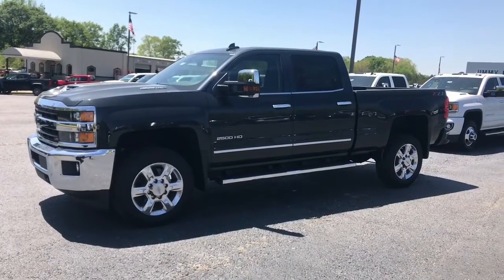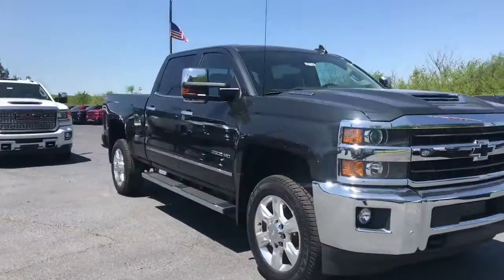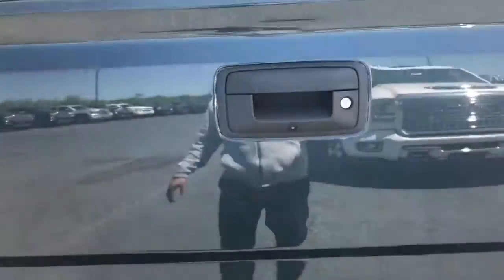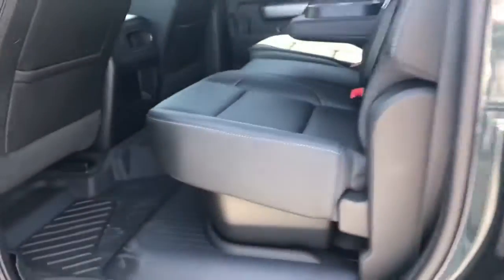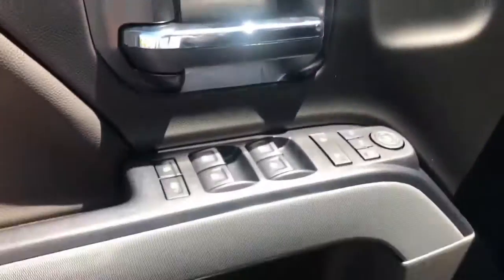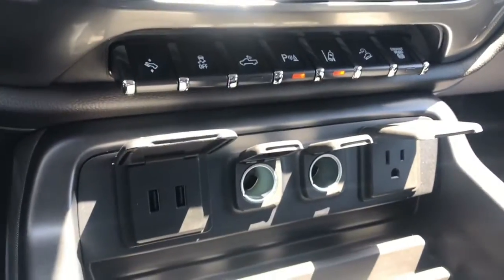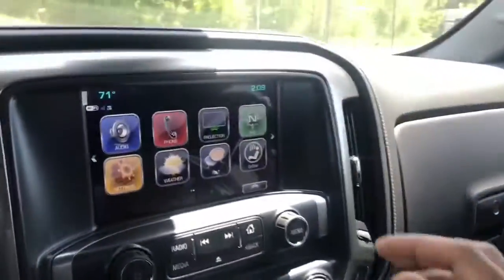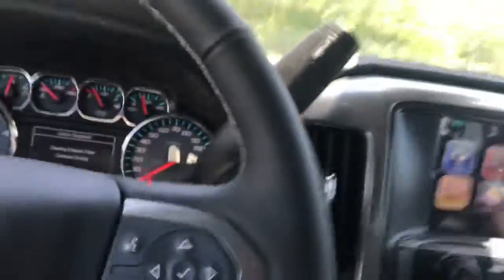2018 Silverado 2500HD Graphite